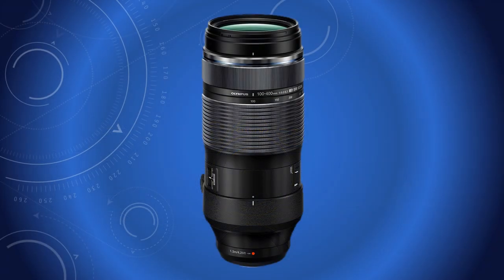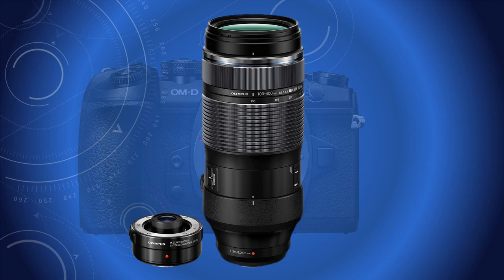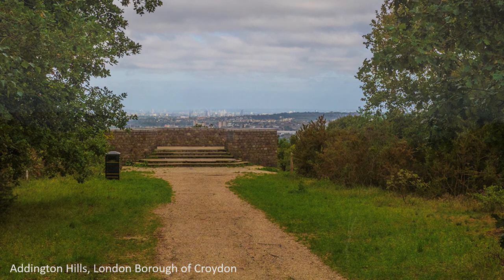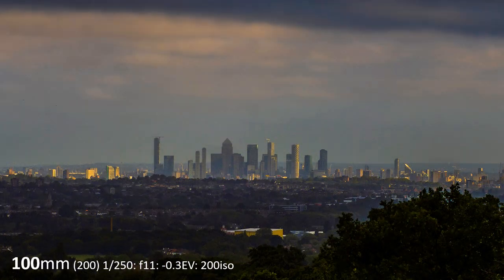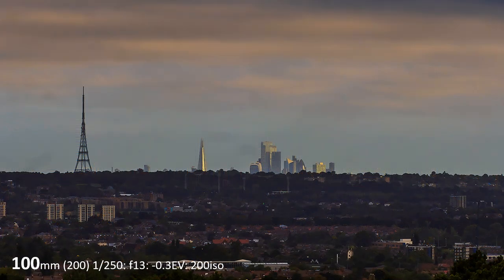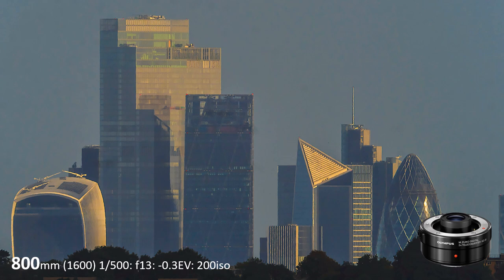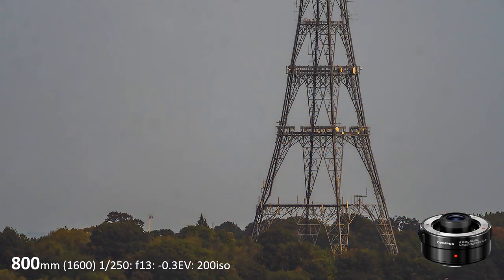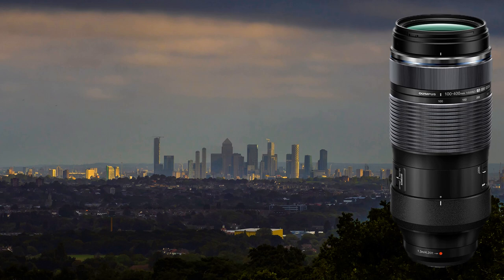Olympus Photo Experience 43. 100-400 Lens Handheld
Want this lens? Click link to find out more!

Rush Release, executed from start to finish in 13 hours. When I woke up this morning, nothing had been done other than having a clear idea of what I wanted to do. Might be a bit rough at the edges! My usual non-technical review (as such) of this latest lens from Olympus, eagerly awaited by many photographers. I had just 35 minutes with it!